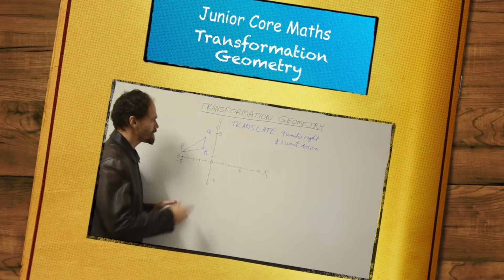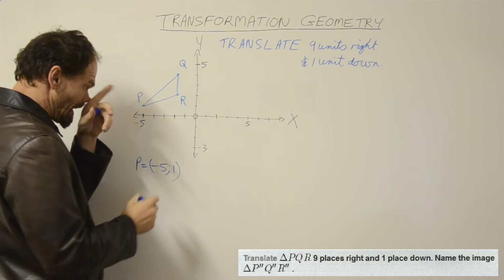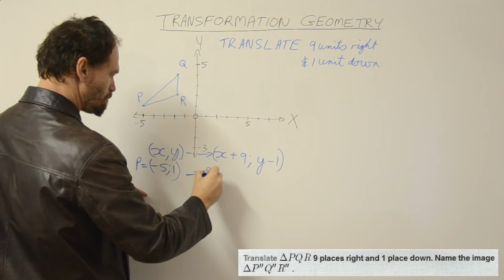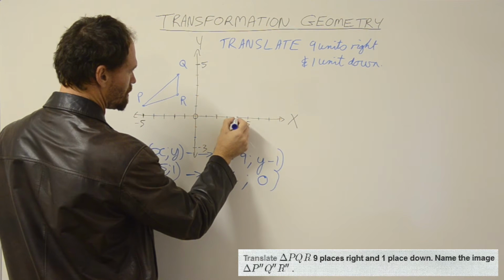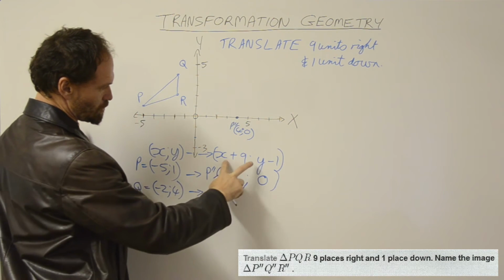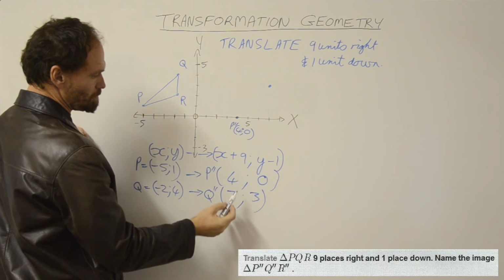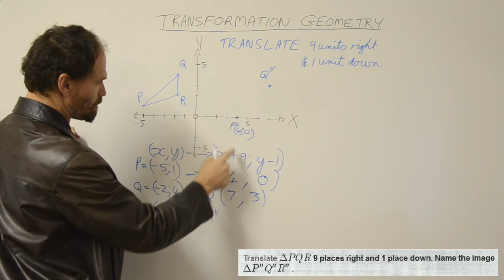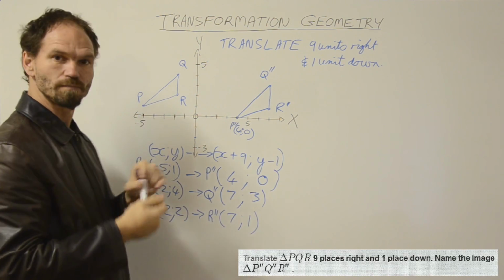Transformation Geometry 5